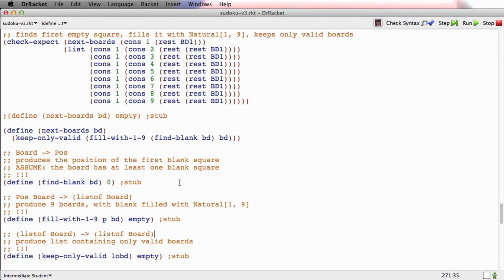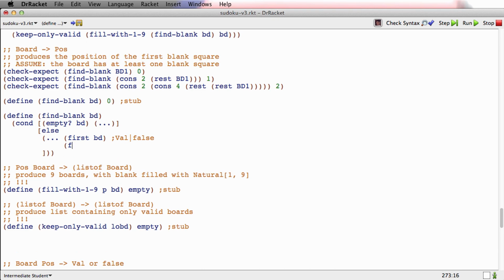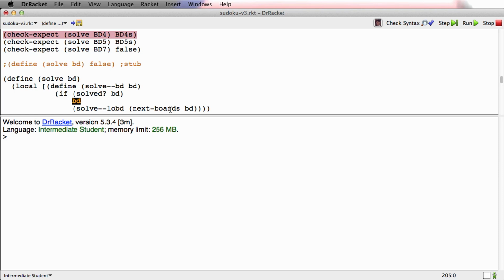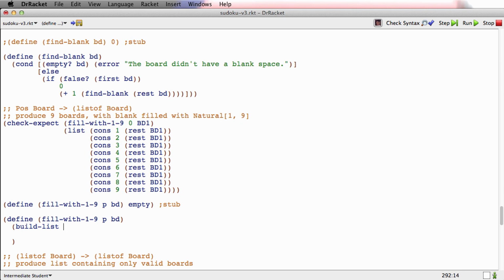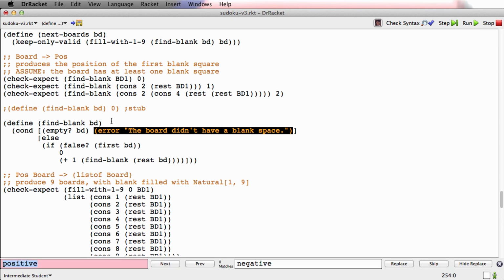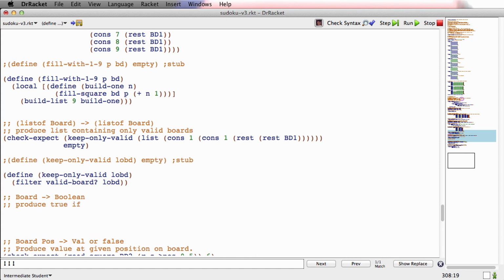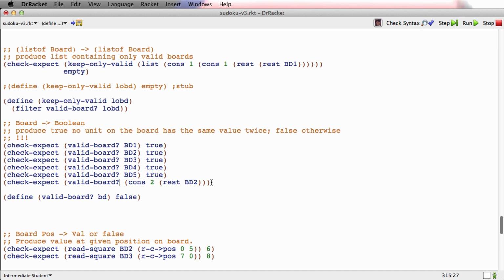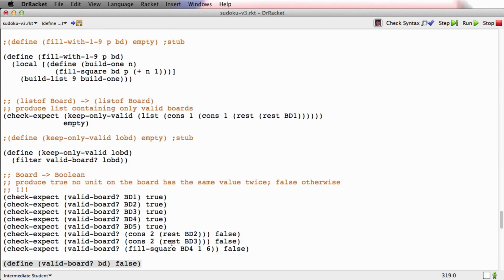UBCSPDXXT215-V020500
SPD3x_2015_Search_8_0.mp4